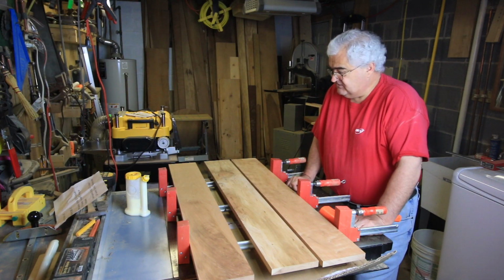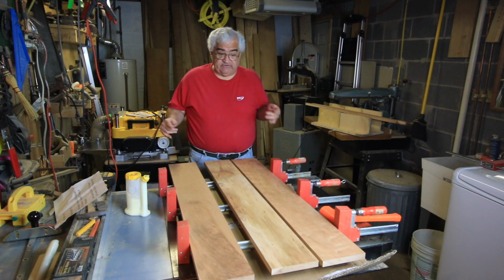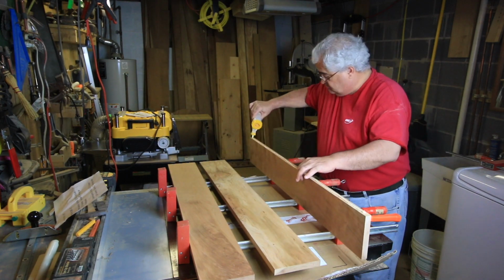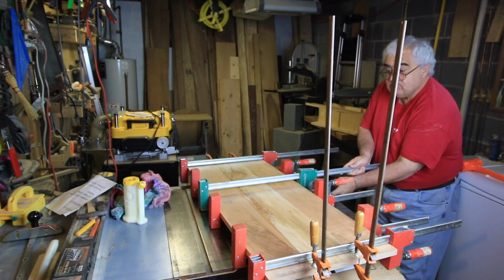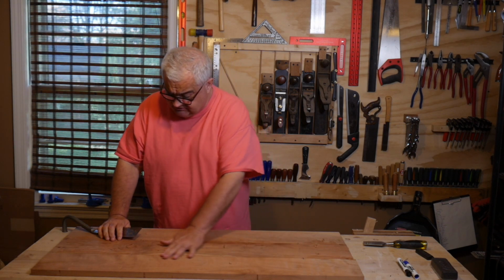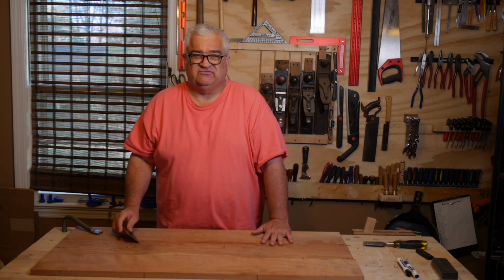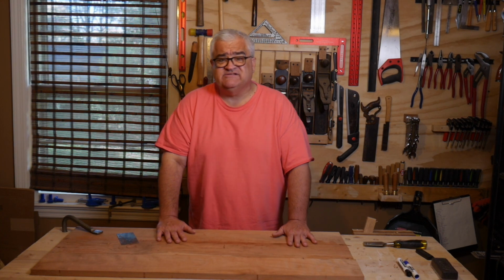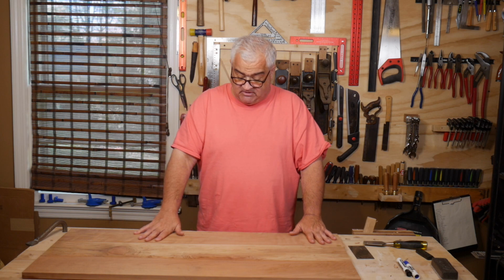Table build 4, The top...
In this video we continue with the table build by gluing the top up...